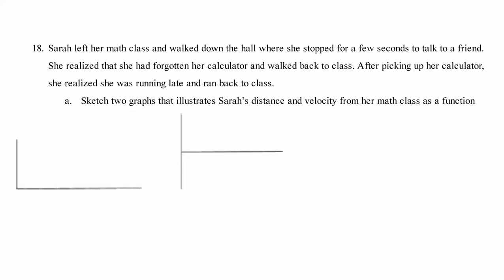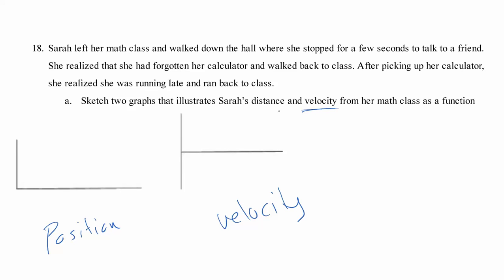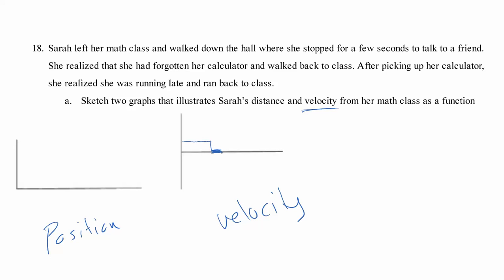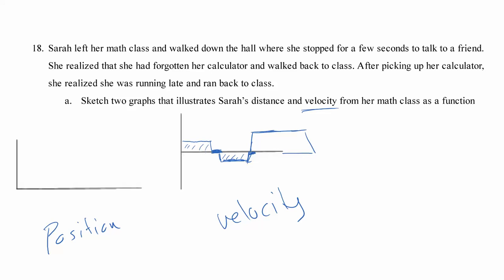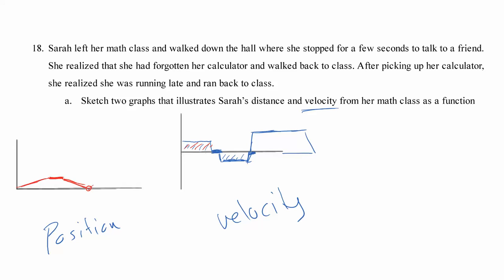PC_Finals-18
velocity and distance graphs